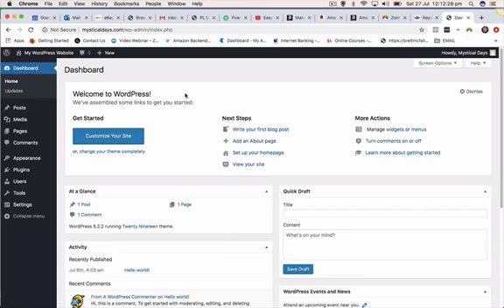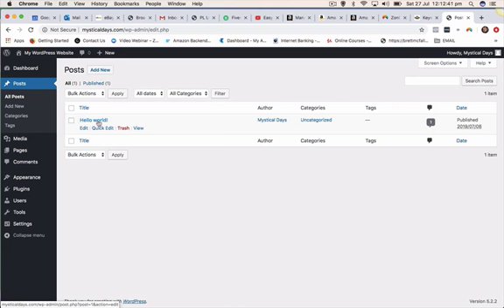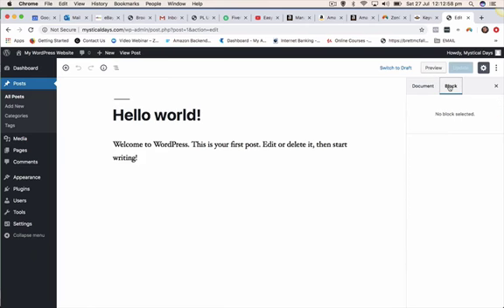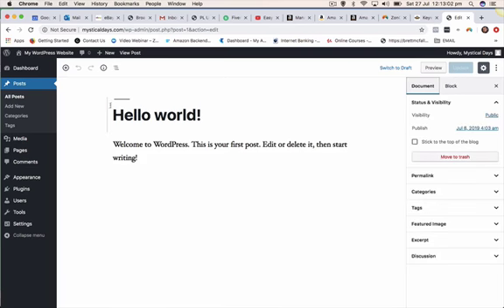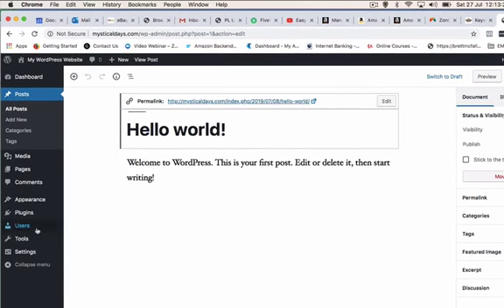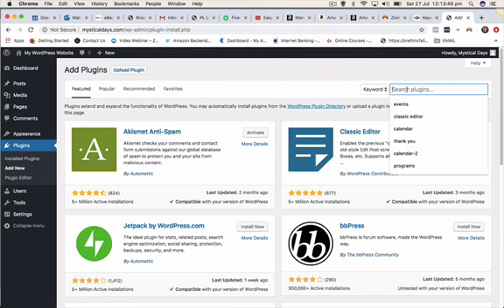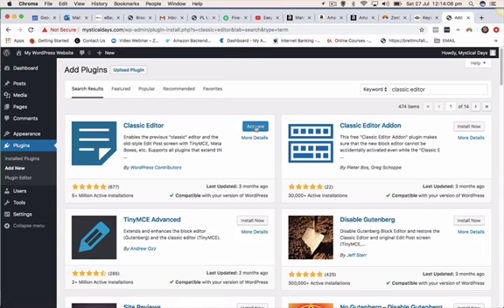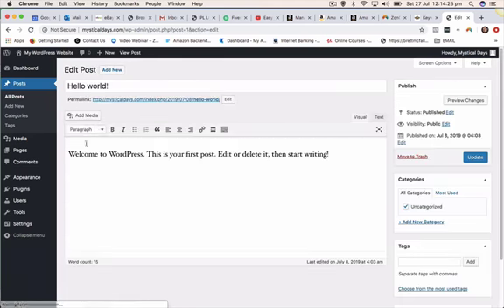Install Classic Editor WordPress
How to install Classic Editor. Using Classic Editor instead of Block Editor